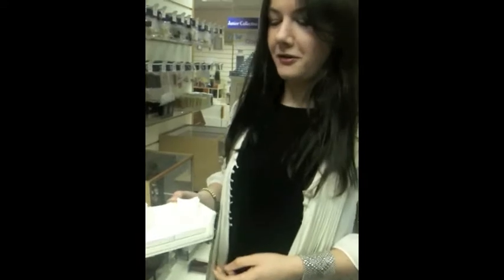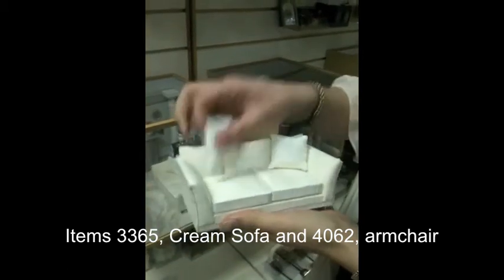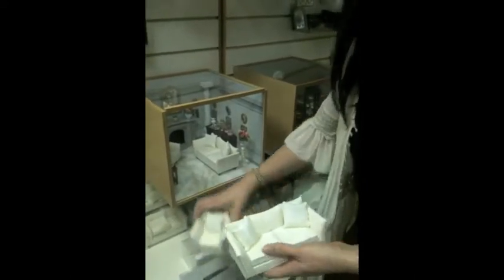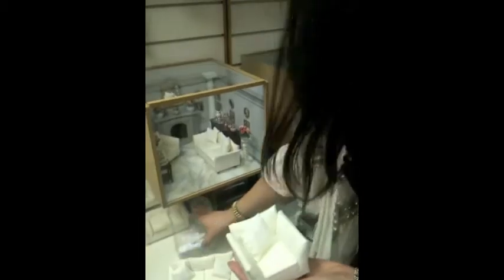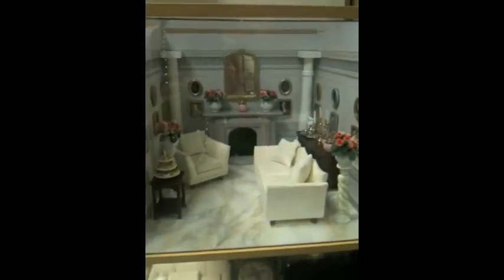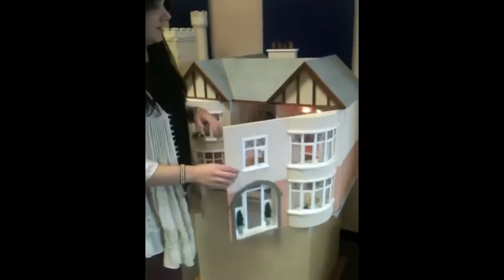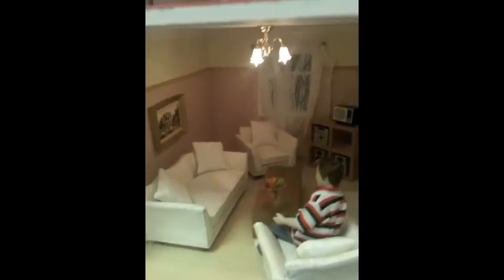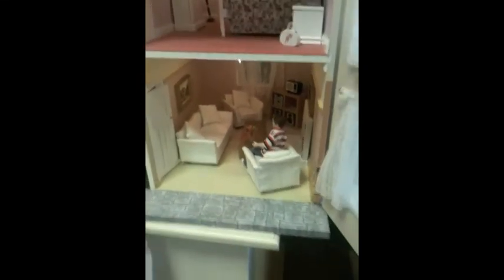present the Modern Sofa Suite